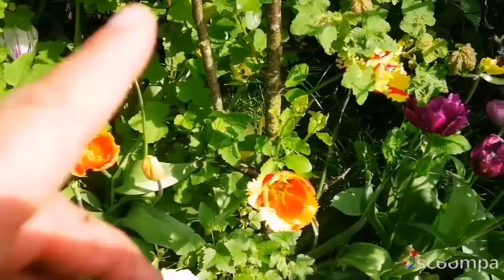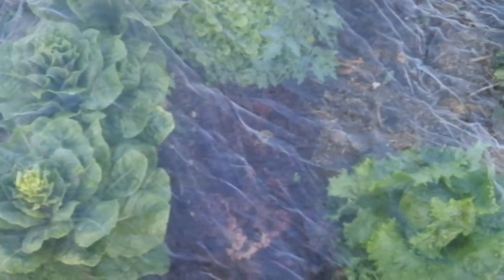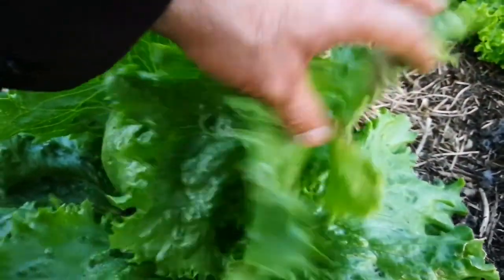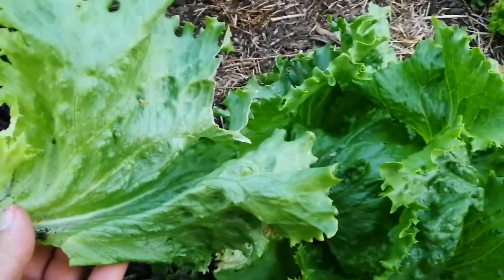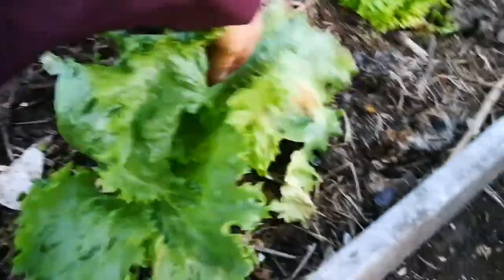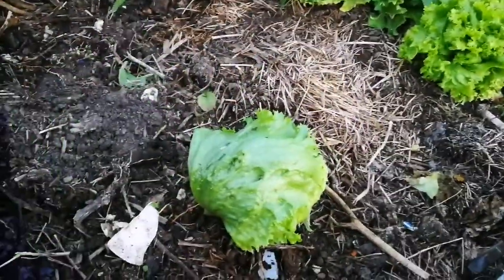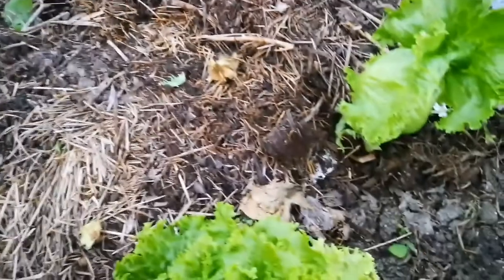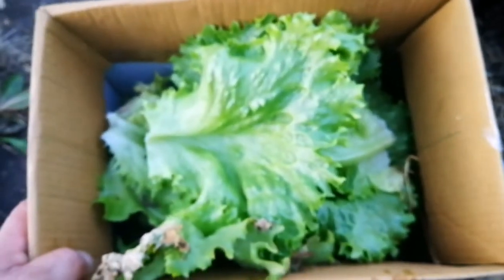Charles Dowding's Method Of Harvesting Lettuces For Longest Cropping Season